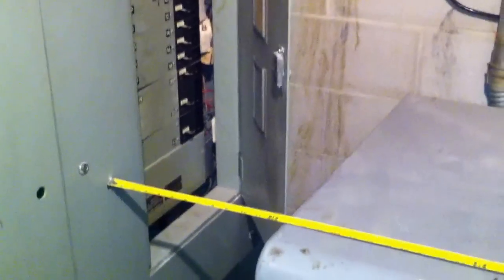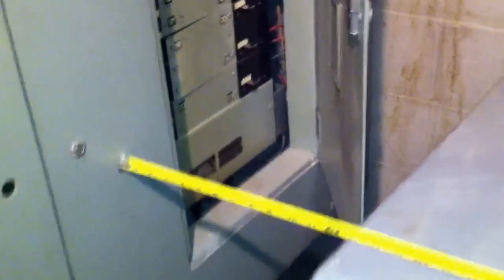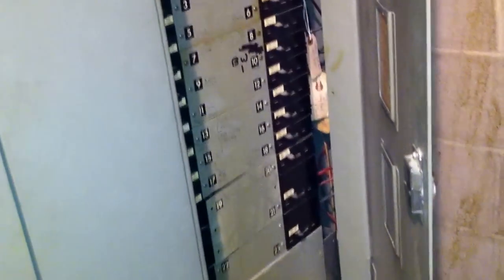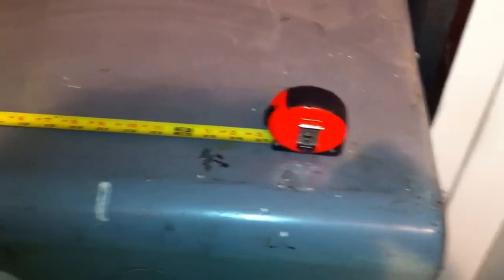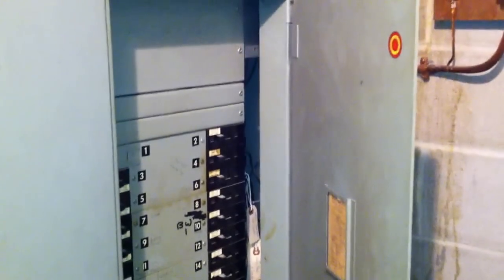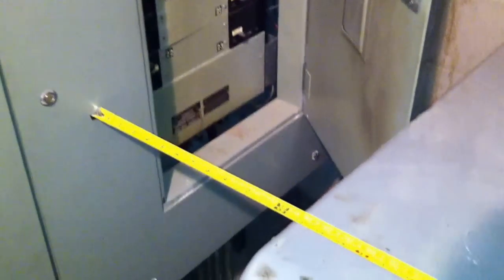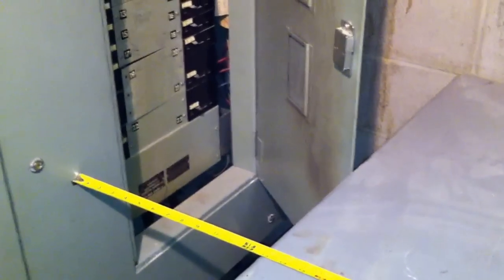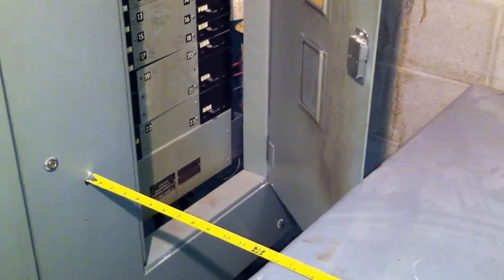Moving Violations Video No. 90: No Room to Work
In this episode, NEC Consultant Russ LeBlanc finds himself in a very tight situation. Someone crammed a transformer into this electrical room and didn’t provide the required working space between it and the adjacent 480V panelboard. This is a direct violation of Sec. 110.26(A) of the 2014 NEC.